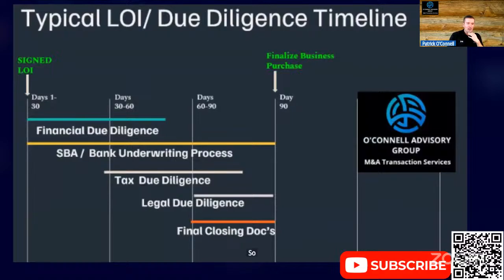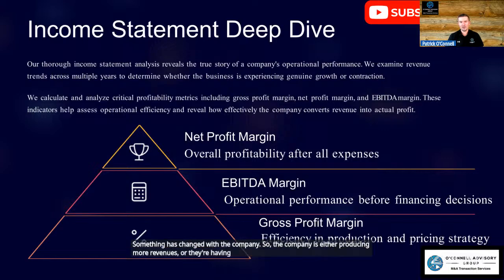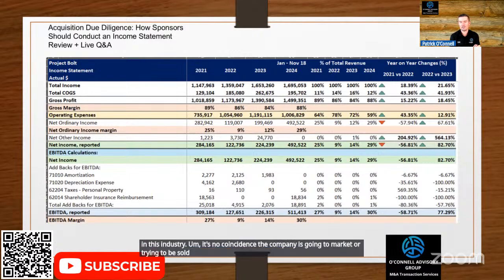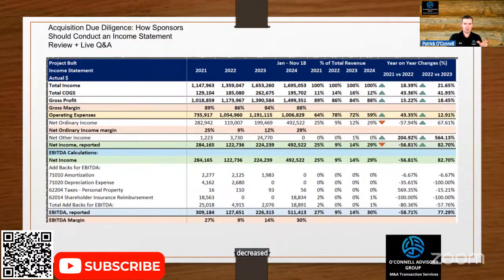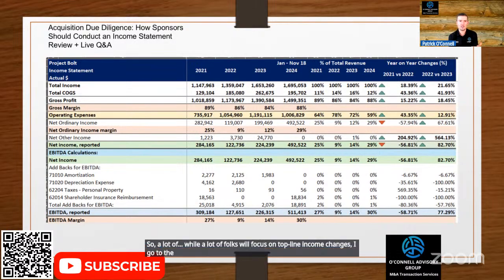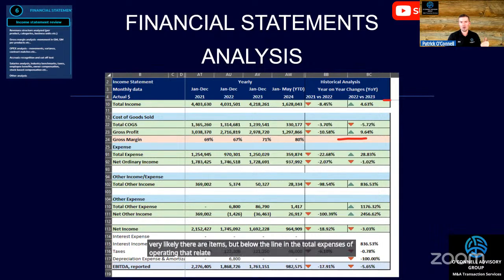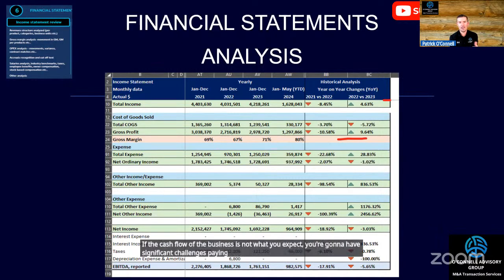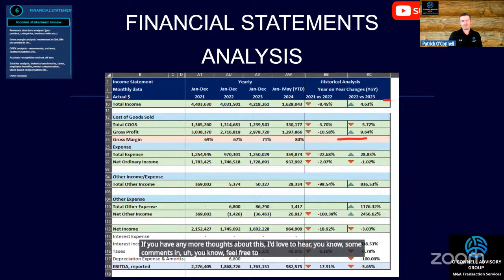Income Statement Review for Buyers: What the P&L Is Really Telling You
What You’ll Learn in This Video:

Why margins matter more than topline revenue

How EBITDA, gross margin, and net income tell different stories

Why sudden margin increases can signal accounting risk

How revenue growth can actually reduce profitability

What questions to ask sellers when numbers don’t make sense

How to spot unsustainable performance before it costs you

Why This Strategy Works for Any Business:

This approach applies to any industry because:

Debt payments come from cash flow, not revenue

Margin shifts reveal hidden risks and accounting changes

Sellers often optimize numbers right before going to market

Topline growth without profitability destroys long-term value

Whether you’re running a business or evaluating one, this framework helps you avoid false confidence and bad decisions.

Timestamps (Actual Video Sections):

0:00 – What the P&L is really telling you
1:22 – The 90-day acquisition timeline & why P&Ls matter
2:08 – Income statement deep dive (margins explained)
3:04 – How margin trends expose risk
4:11 – Real P&L example walkthrough
5:39 – Why a jump from 14% to 30% margins raises questions
7:14 – What to ask sellers when margins change
11:18 – Revenue up, profit down: the dangerous scenario
13:40 – Vanity metrics vs real profitability
14:48 – Why debt payments expose weak cash flow
17:38 – Tools, checklists, and next steps
19:10 – What’s coming next in the webinar series

Step-by-Step Breakdown:

Step 1: Line Up the Income Statements
Compare multiple years and monthly performance. Look for consistency, not one good year.

Step 2: Go Straight to the Margins
Calculate gross margin, EBITDA margin, and net income margin. Sudden improvements require explanations.

Step 3: Question What Changed
Ask about cost classifications, operating expenses, and sustainability. High margins can signal risk, not strength.

Final Thoughts & Call-to-Action:

Revenue doesn’t pay debt.
Cash flow does.

If you don’t understand how margins are created, you’re trusting numbers you shouldn’t.

•  A blog helping entrepreneurs and investors build wealth through ownership.

🔗 Are you an Entrepreneur or Investor looking for help with Financial Due Diligence?

📚Stop Climbing. Start Owning. Escape the 9-5.

👽Join the SMBAcqusiitonHub on Redditt
•  A community of over 100 entrepreneurs to help you Confidently Buy, Sell, and Operate Profitable Small Businesses.